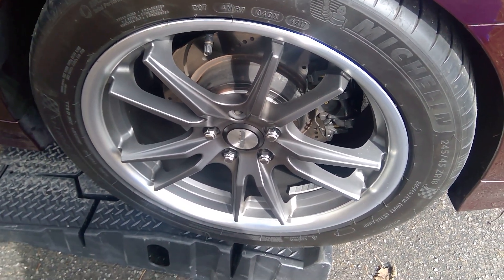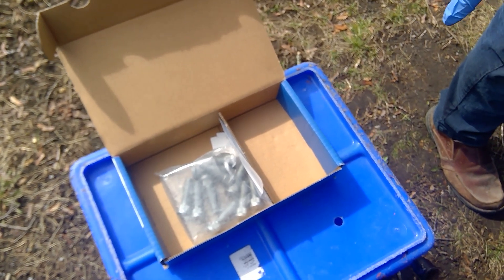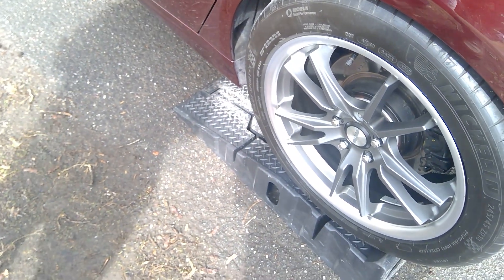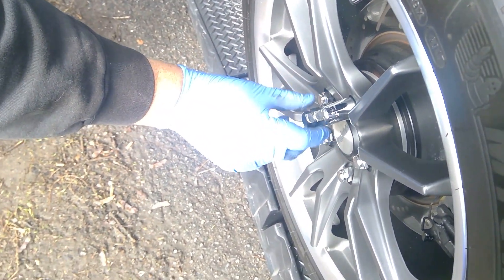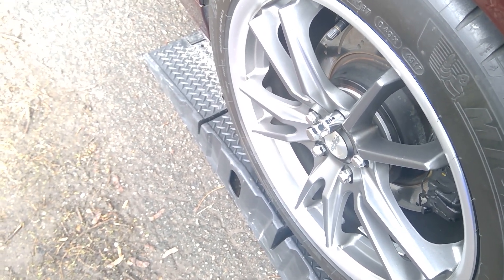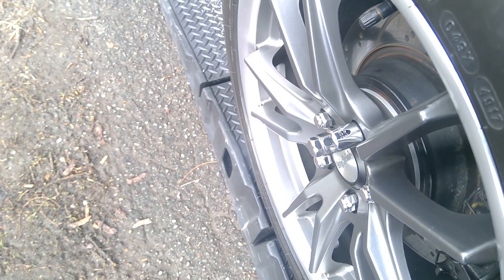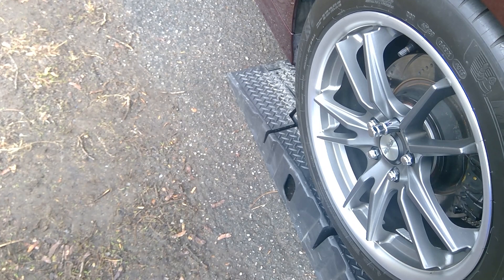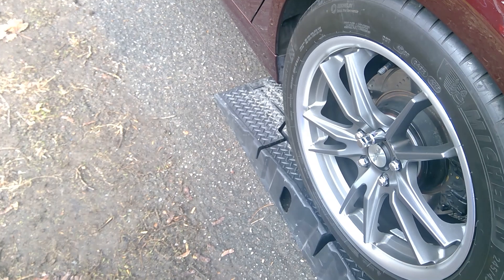H&R Wheel Spacer - How Many Turns To Be Safe?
XRP wallet
rKqiMt8pcYnXUCf3ZVPnDcgdqG5ABEocv5

 BTC wallet
37QgRxzzgZjriUk5zGTmHnLPFagSB67Goq

 BCH wallet
pzt85xl5ma8qy3c83unknum9llel6ad2qyr26yrh4j

 ETH wallet
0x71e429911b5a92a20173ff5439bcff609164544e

 LTC wallet
MBimtjGa9Yq6AsLmnrZMqYM3gcQVCYLrXZ

EOS wallet
jcwrwji3j5ge

 AAVE wallet
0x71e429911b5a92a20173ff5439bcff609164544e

a quick technical video on how to count required turns on a lug nut to be safe. On a Ford Fusion Sport, 8 plus turn would be ideal, on my case, 6 turn was done on. Okay for street, but, limit on a track.